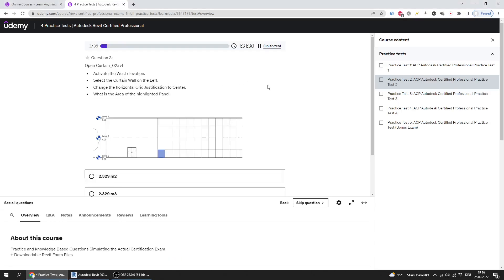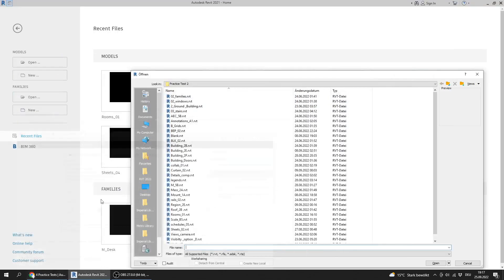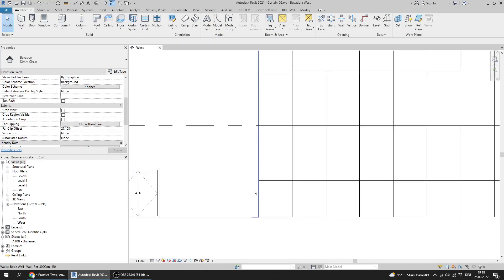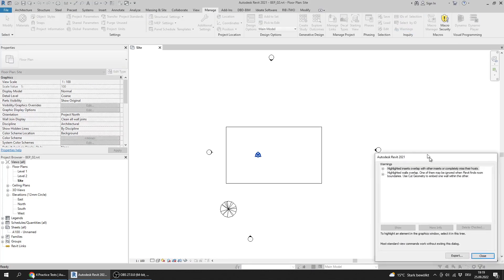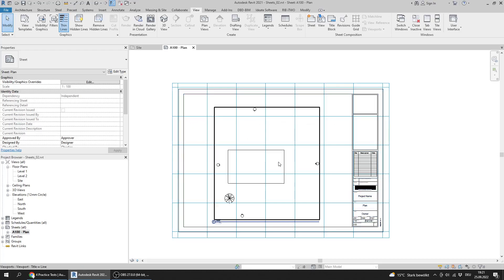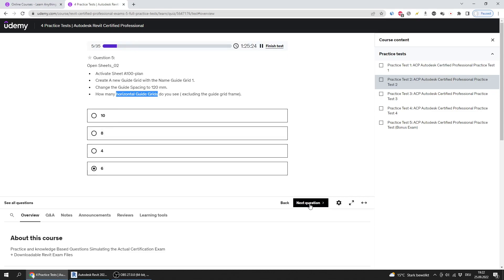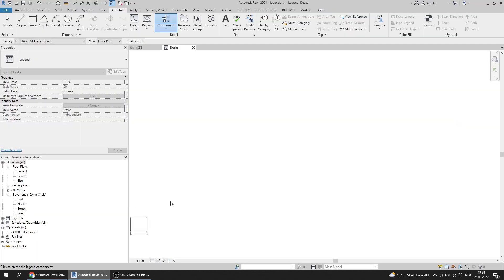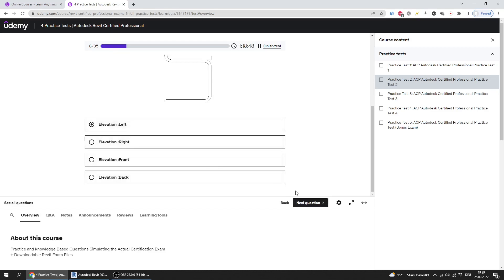AUTODESK REVIT CERTIFIED PROFESSIONAL EXAM (PART 2 of 5)